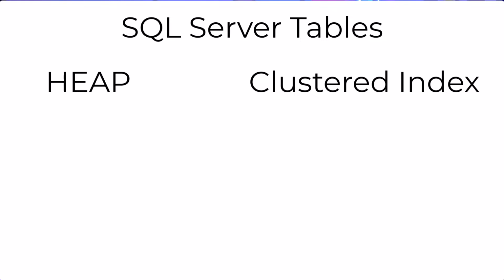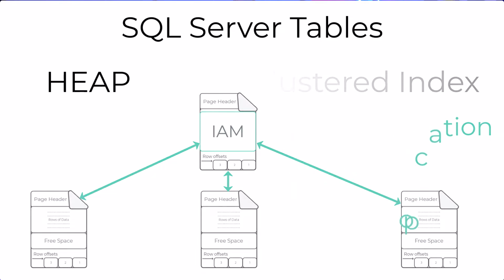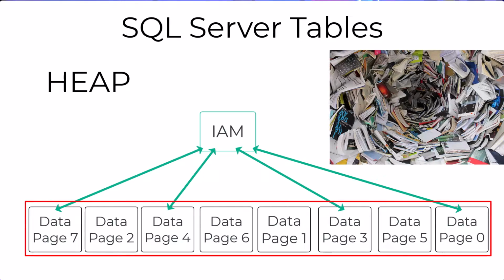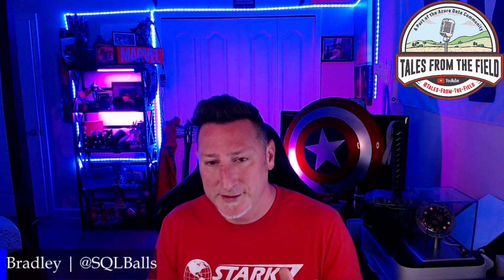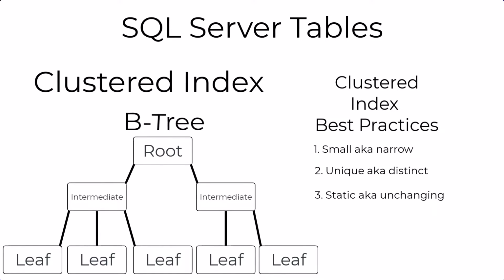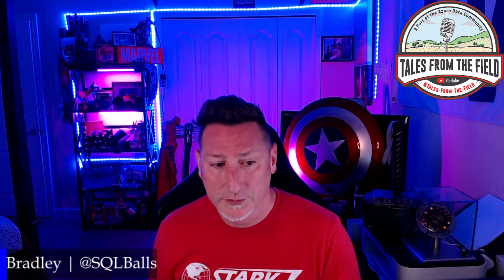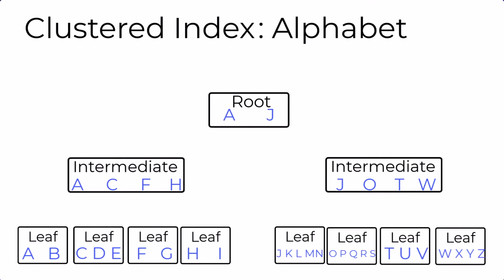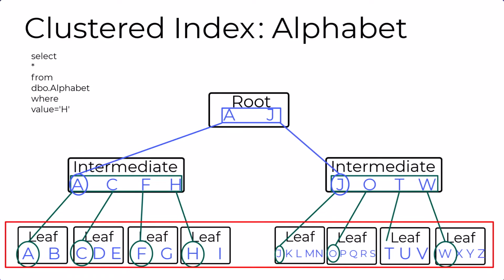SQL Indexing best practices | How to make your database faster part 1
@SQLBalls walks us through the age old fight of Heaps vs. Clustered Indexes!?! .to be honest it's only a fight because the default table type of Oracle is a Heap, SQL Server is a Clustered Index. Both have good uses in SQL Server, but it is importiant to understand what those uses are and when to use them.

That's what we will walk through, the internal structure, the overhead, and some use cases.  There is no code demo, we kept this conceptual and the follow up video will have the demos.

Links:
Heaps (Tables without Clustered Indexes)

Chapters
00:00 Introduction
00:15 About TFTF
00:36 Heaps vs. Clustered Indexes
01:12 Table Types
01:36 Data Pages
01:51 Small Overview of IAM Pages
02:19 Internals of Heaps
03:02 Internals of Clustered Indexes
05:04 Clustered Index Example
06:50 Non-Clustered Indexes
07:49 Wrap Up